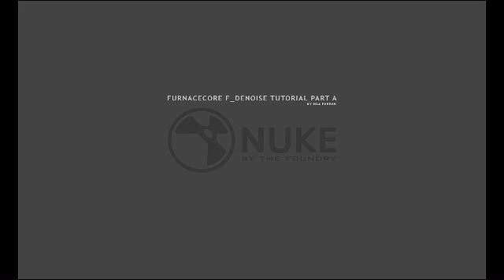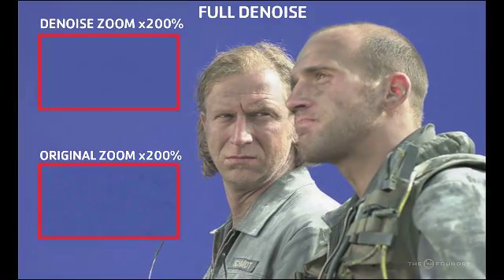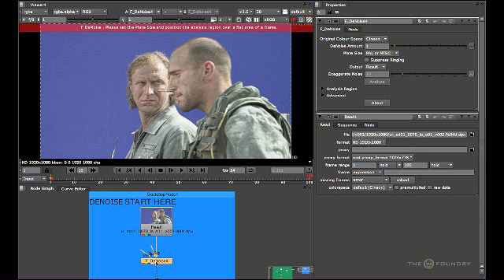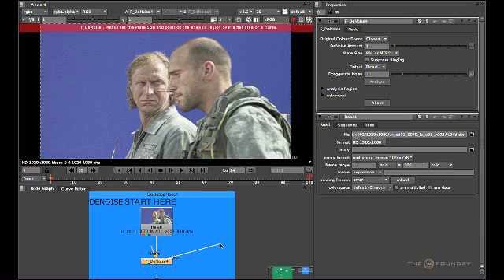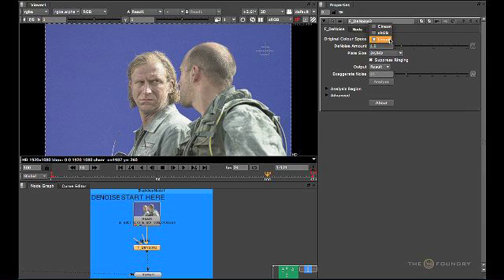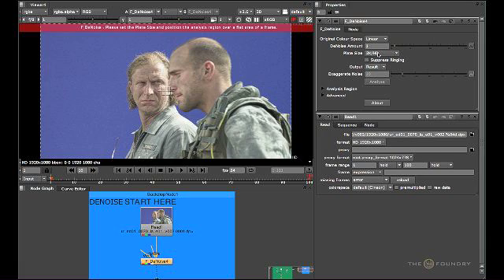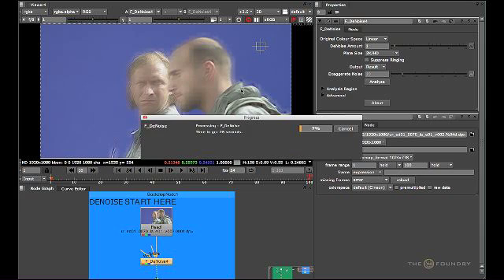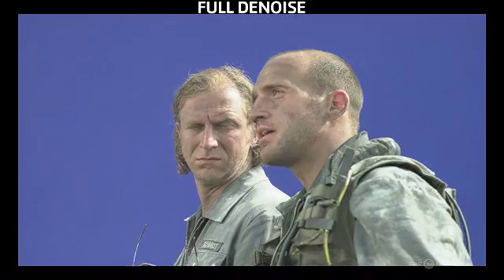FurnaceCore For Nuke | F_DeNoise (Part 1)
Naz Parkar explains how to remove noise and grain from a sequence using F_DeNoise without softening the image. Part A